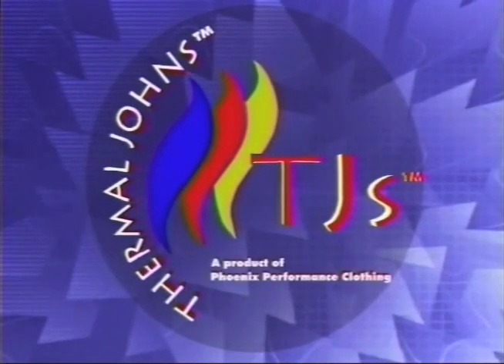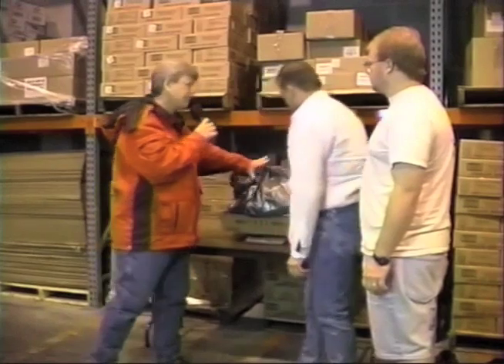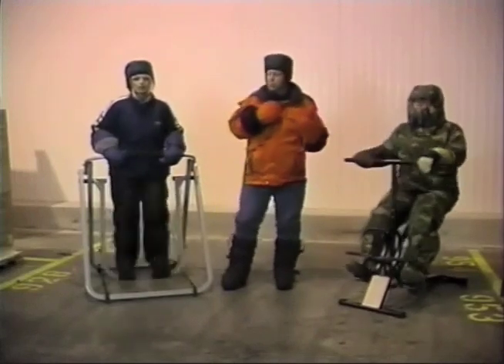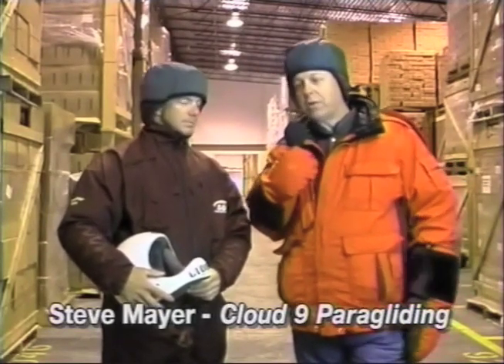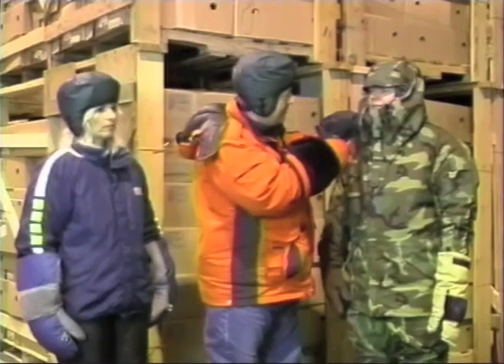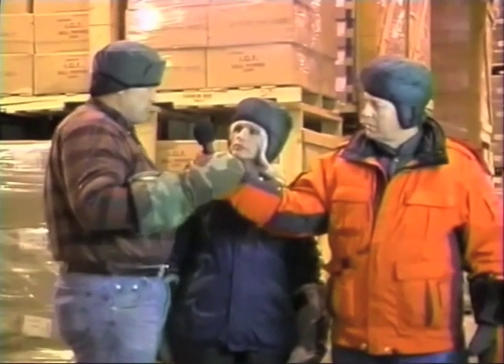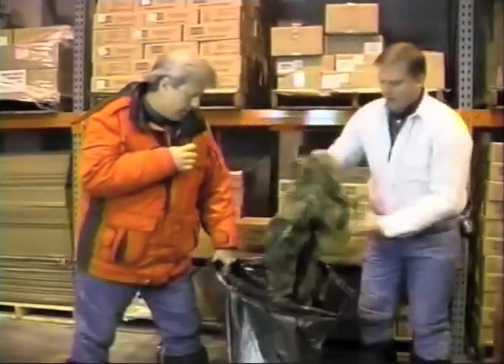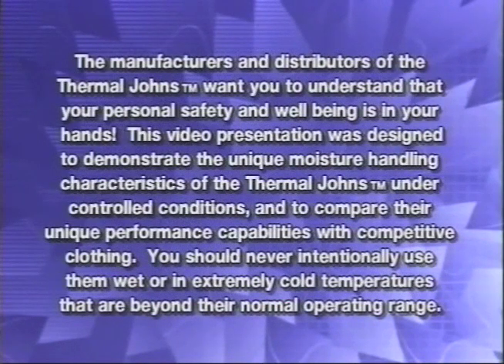Thermal Johns Freezer Test, 1999 (complete)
A test in a below zero freezer of the performance of Thermal Johns™ (TJs™) compared to the typical layered clothing system that includes things like fleece, Thinsulate™ and GoreTex™.

In this test one subject, the the big burly guy, went into the below zero freezer wearing the layered system to exercise started out with dry clothing.

The other subject, a former model, went into the same below zero freezer wearing a pair of the Thermal Johns™ to exercise at the same time.  To demonstrate the significant thermal and moisture performance advantage of the TJs, her clothing was soaked with two quarts of water just before she went into the freezer!